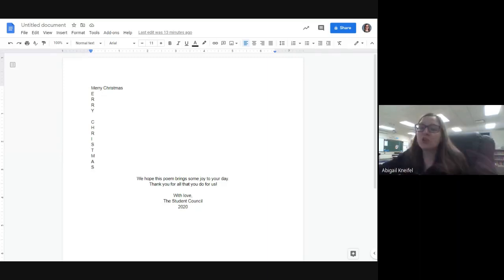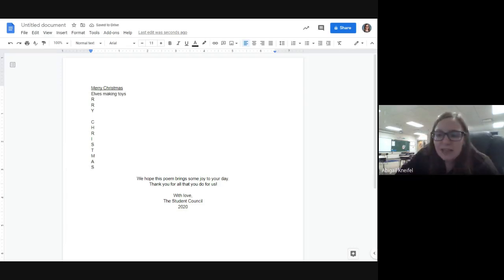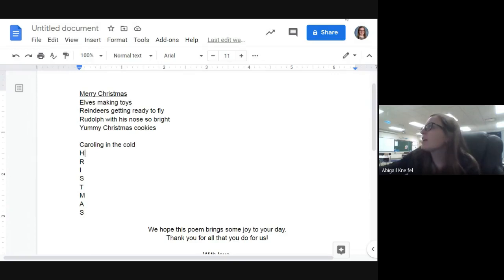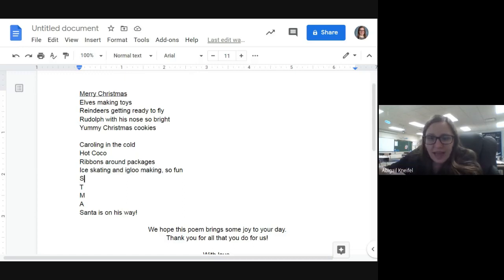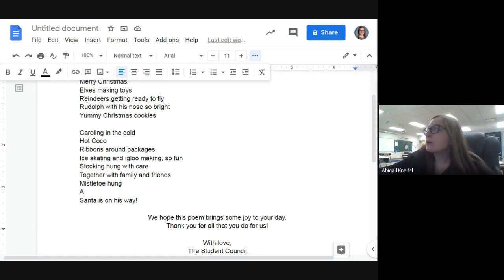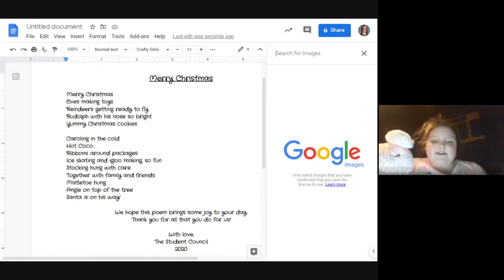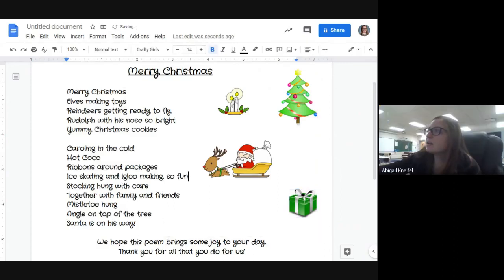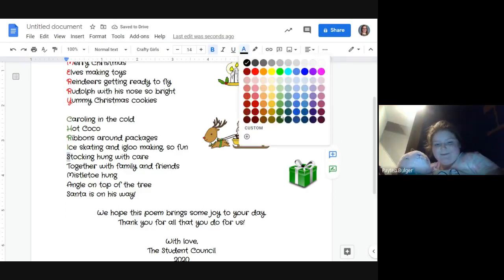Student Council Meeting- 12/8/2020